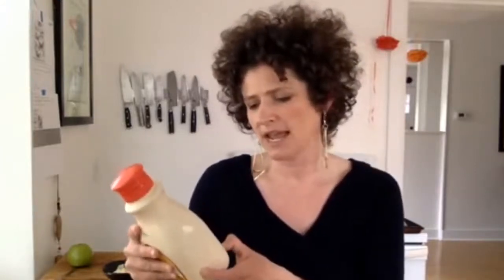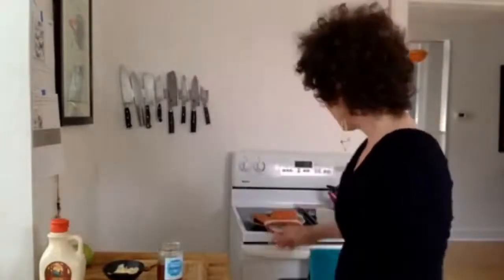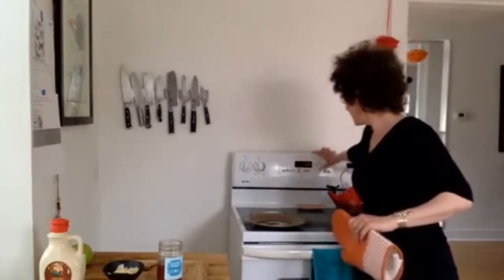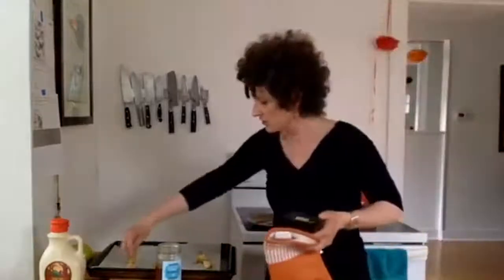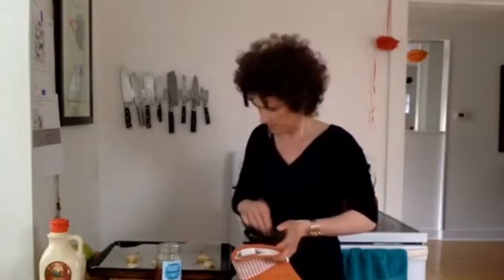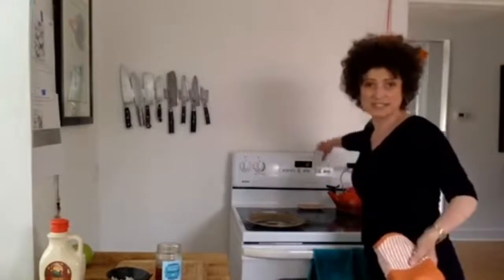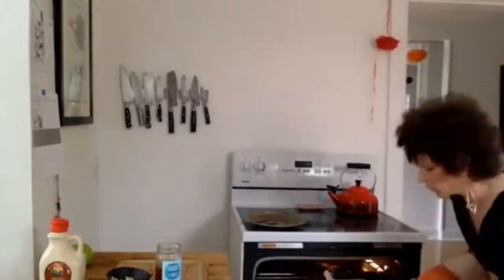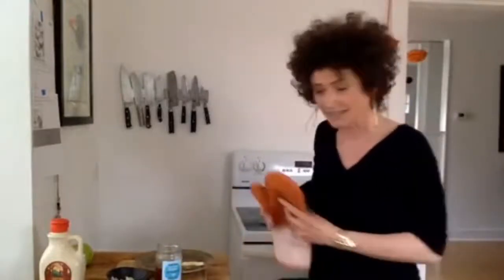Honey, Maple Syrup, and Agave Nectar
This week's episode is about the  natural sweeteners Honey, Maple Syrup, and Agave Nectar: history, health info, and the fructose amount in each, plus a recipe for Grilled Apples with Honey and Parmesan.